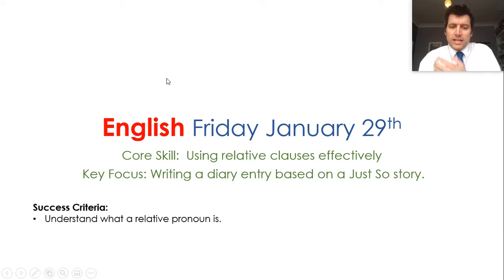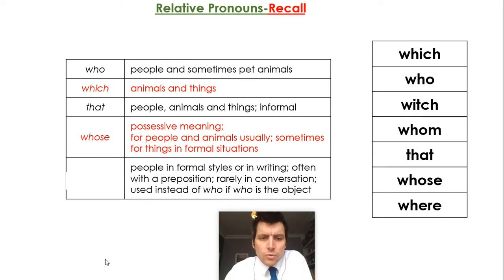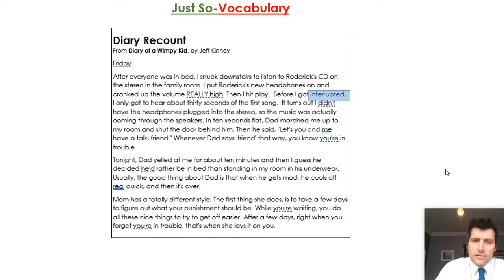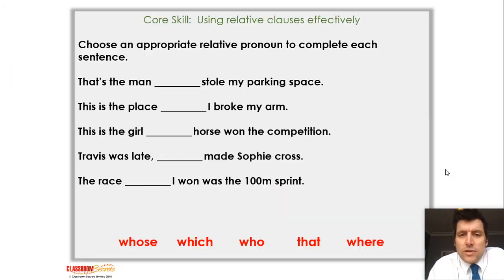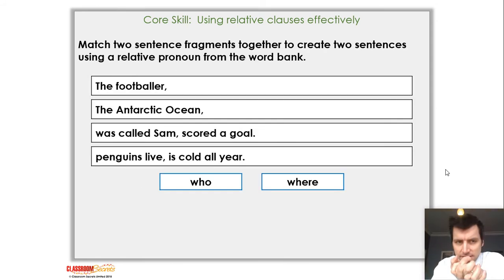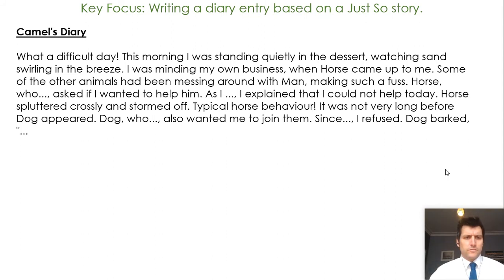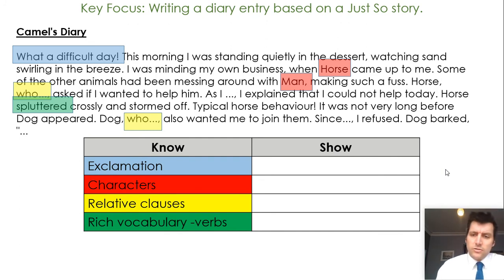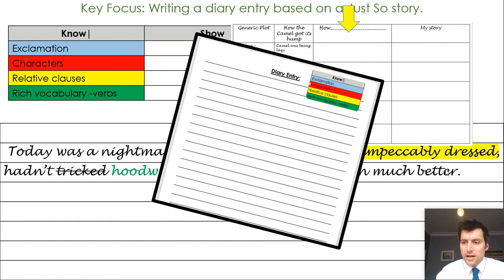Year 6 English 29th January